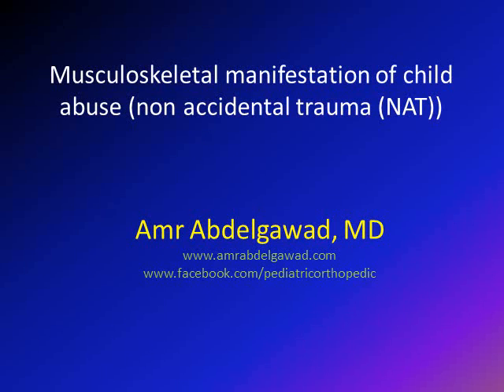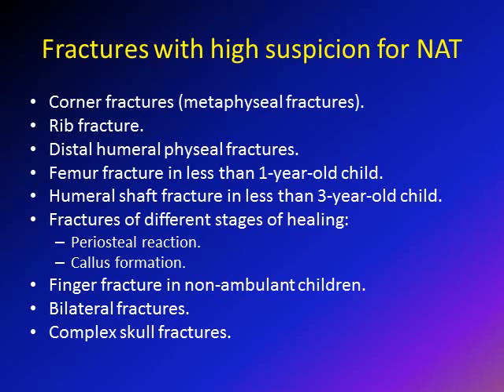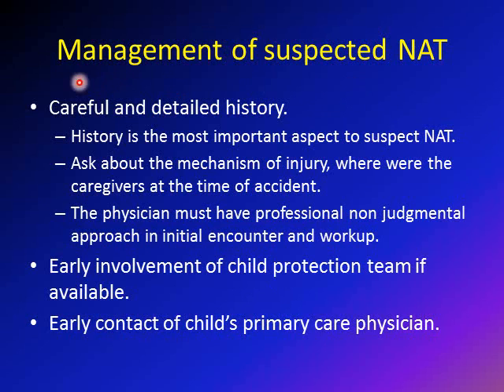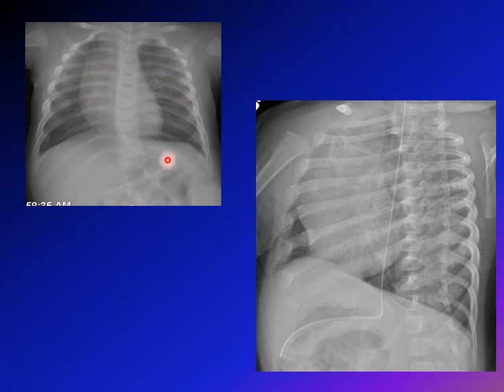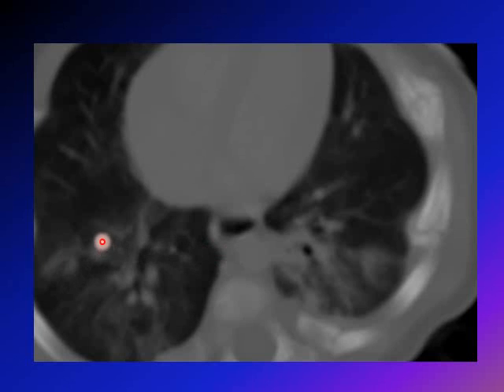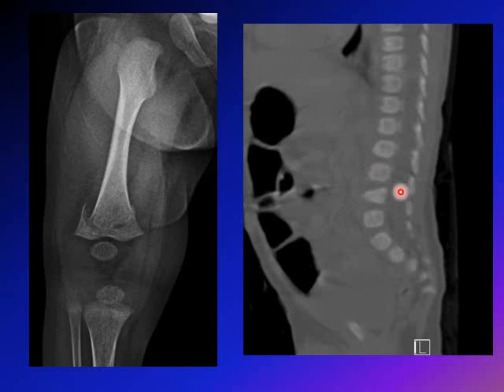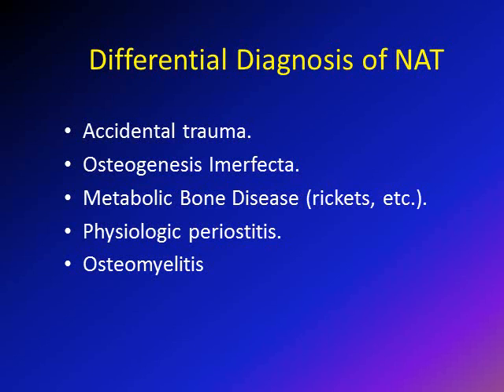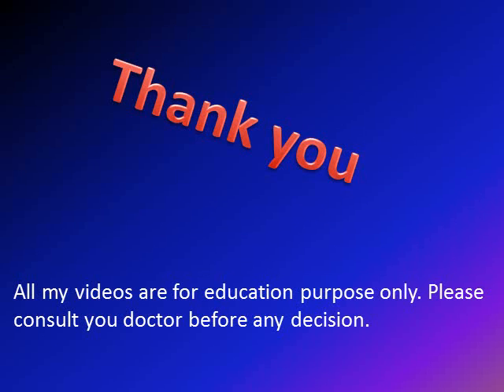child abuse/Non Accidental trauma NAT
This video descibe the musculoskeletal manifestation of child abuse (non accidental trauma (NAT)). It explains the clinical presentations of child abuse and gives details about the radiographs of the injuries in these children. It will help you to differentiate between the factures due to accidental injury and NAT.